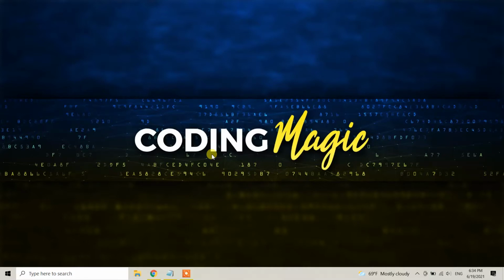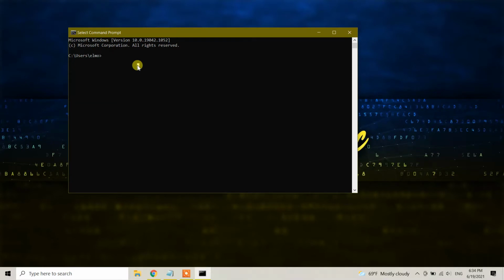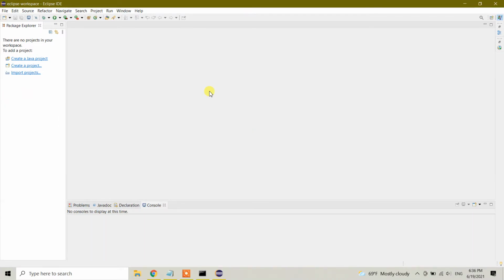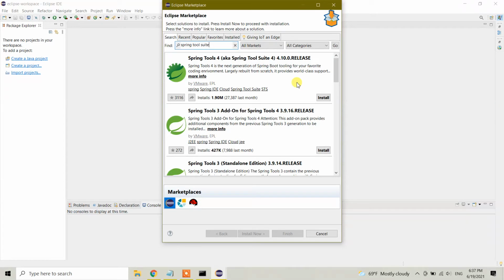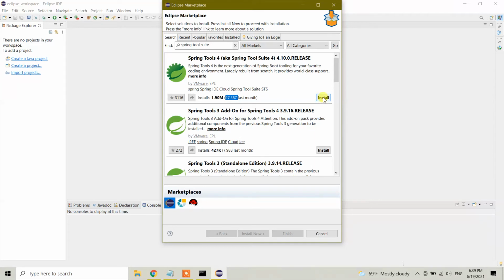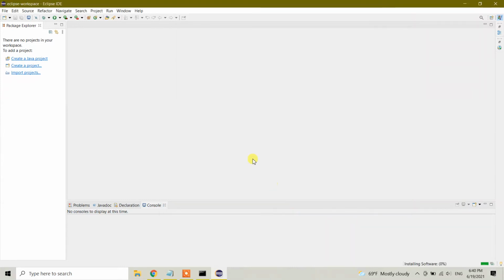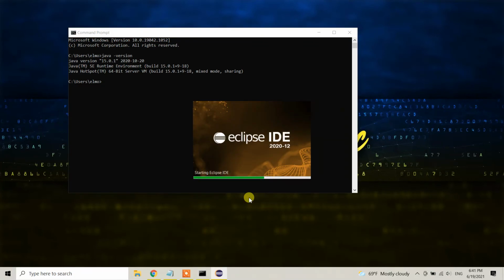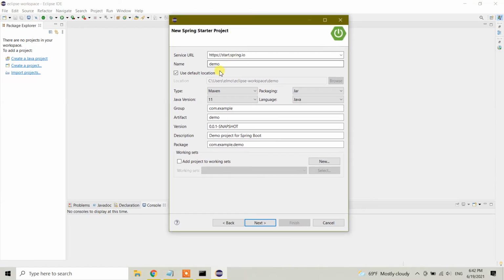How to install Spring Tool Suite 4 plugin in Eclipse IDE for Java in Windows 10 | Spring Framework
Spring Tool Suite 4 plugin installation in Eclipse IDE for Java in Windows 10
Spring Tools 4 is the next generation of Spring tooling for your favorite coding environment. Largely rebuilt from scratch, it provides world-class support for developing Spring-based enterprise applications, whether you prefer Eclipse, Visual Studio Code, or Theia IDE.